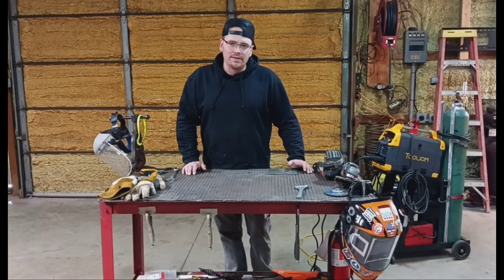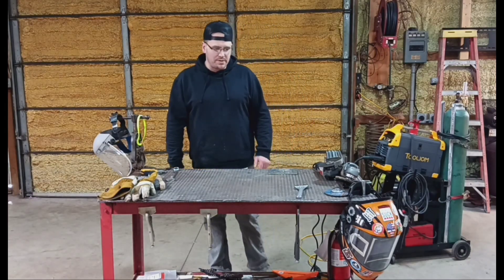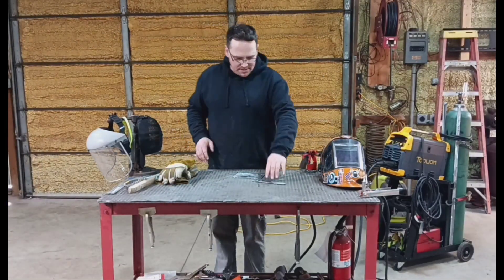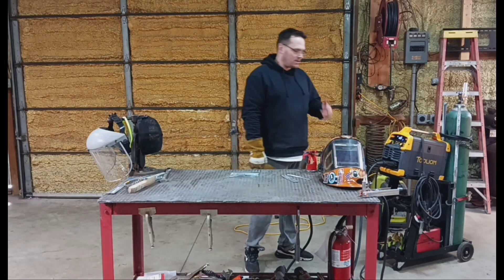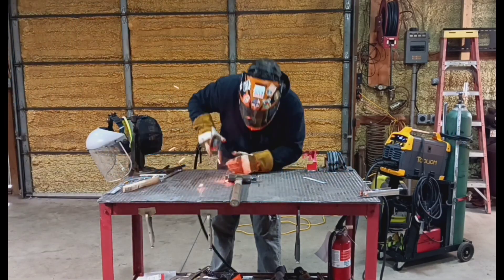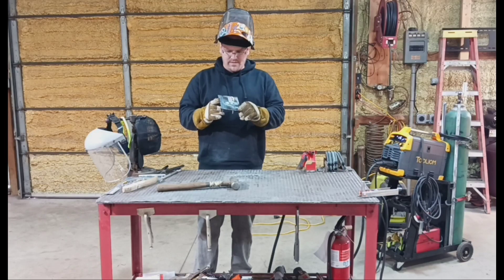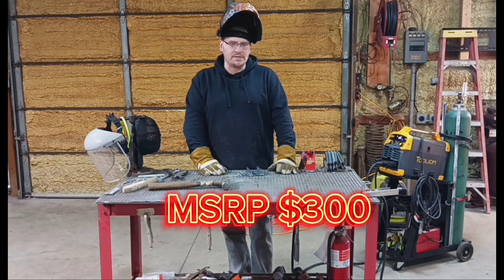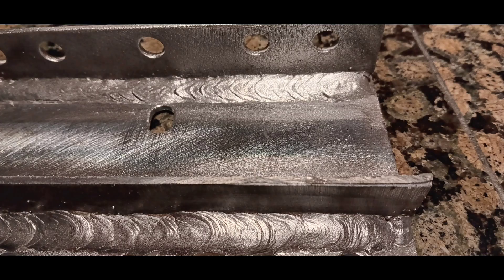TOOLIOM 200M MIG Welder 3 in 1 budget welder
This video is a demonstration of the mig welding process of this multiprocess welder from Tooliom.
You can watch the full unboxing, in depth info on the settings it offers and a demonstration on the fluxcore and stick welding process of this welder.
This is great budget welder for under 300 dollars. It does it all and does it well. Very pleased with it so far and highly recommend it.
You can order one by going to

or
from amazon at

TOOLIOM 200M MIG Welder 3 in 1 Flux MIG/Solid Wire/Lift TIG/Stick Welder 110 / 220V Dual Voltage Welding Machine